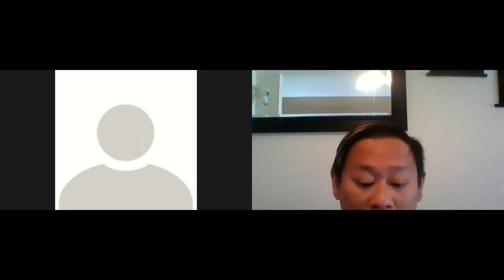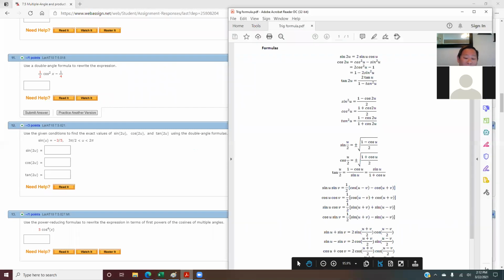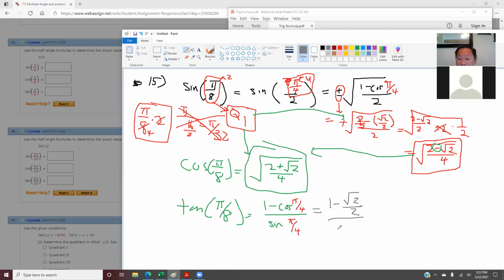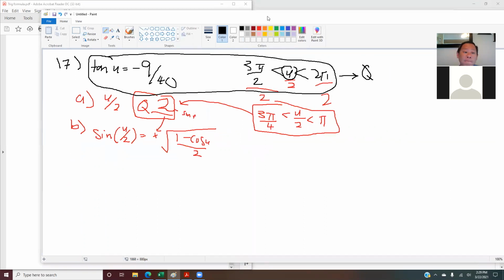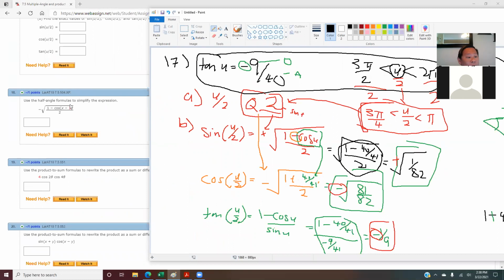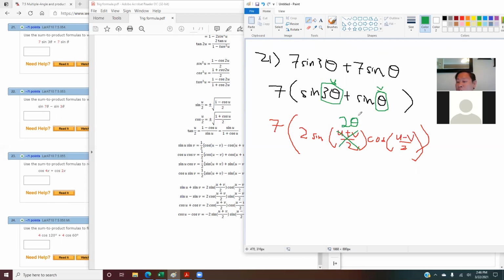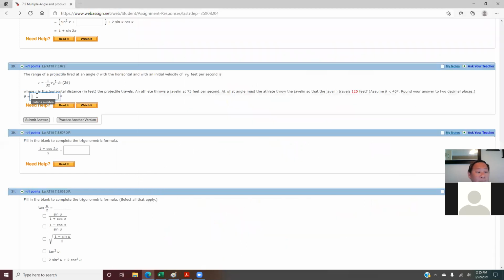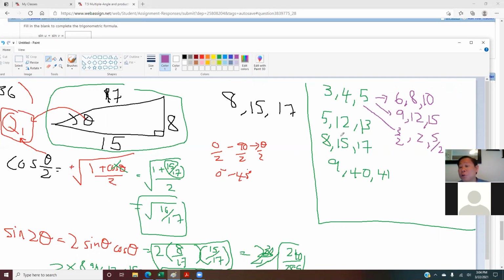Math 1170 zoom meeting (Monday 7.5)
We went over 7.5 online homework